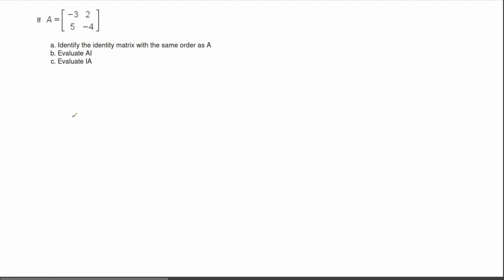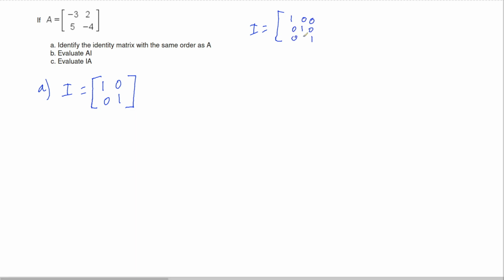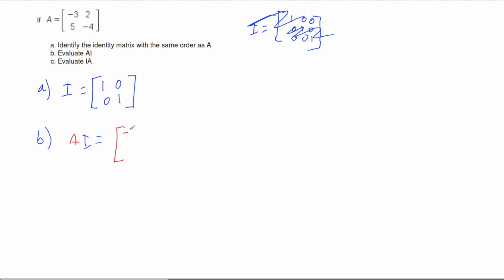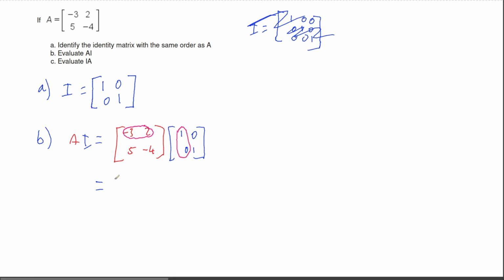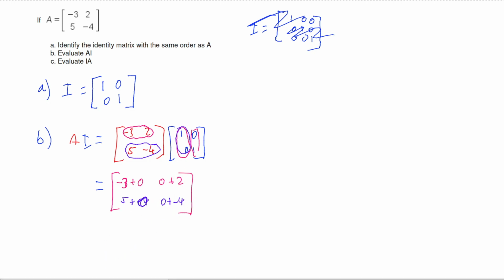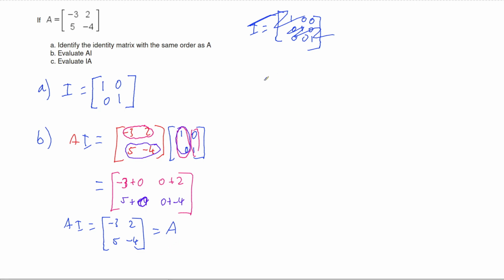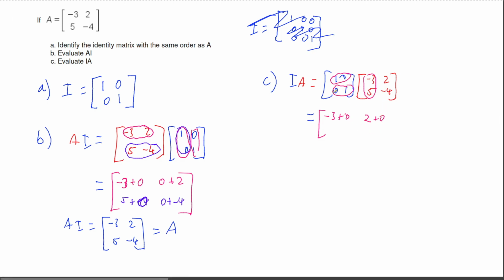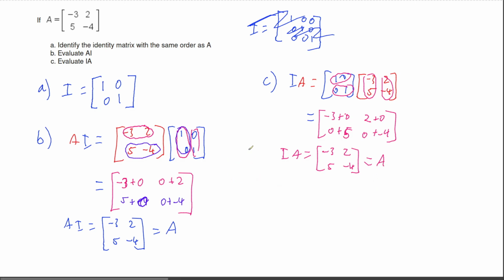Introduction to the Identity Matrix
This video demonstrates what an Identity matrix is and how using it for multiplication yields the original matrix.